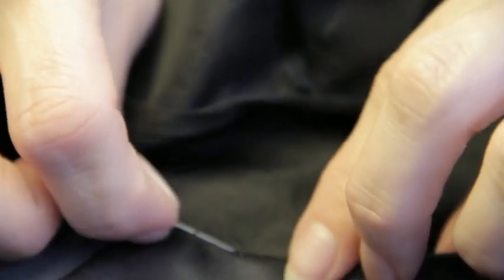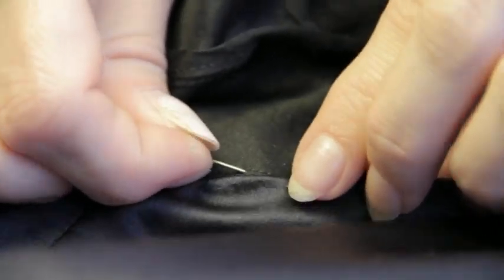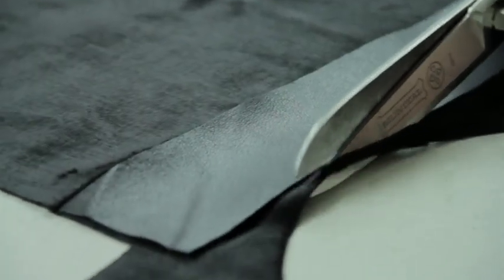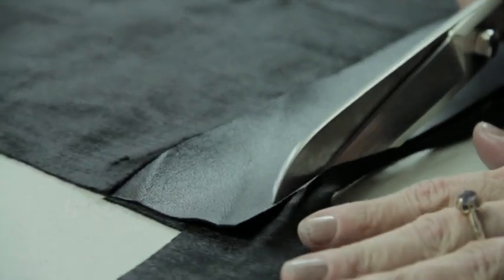Clothing Manufacturing video | Header Video for WordPress website